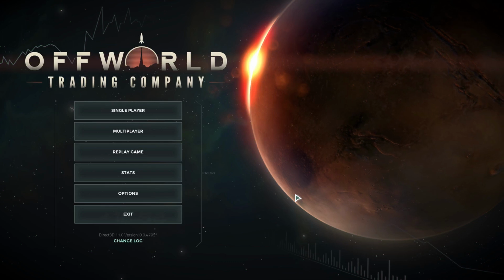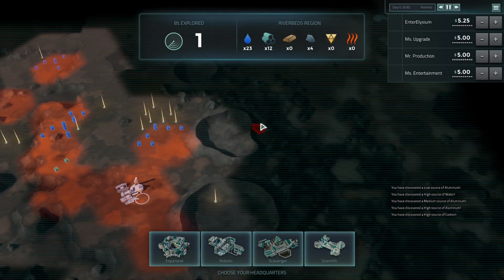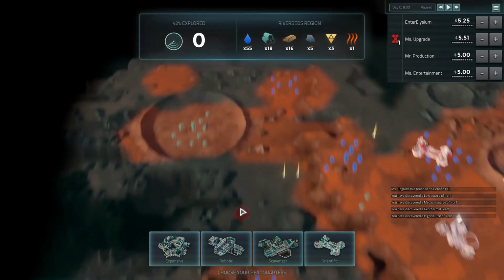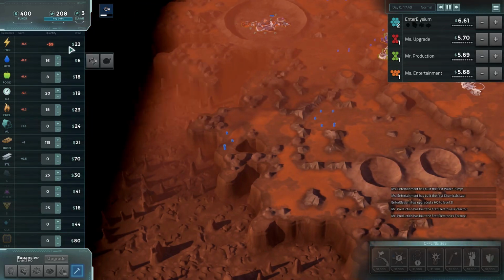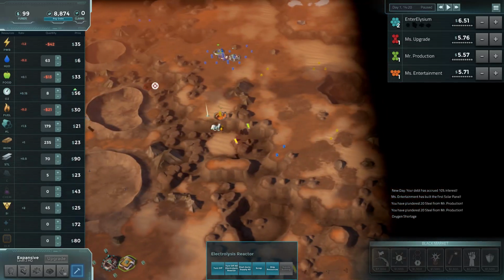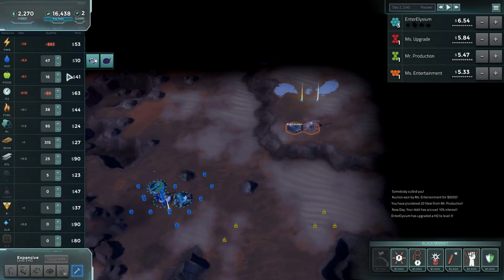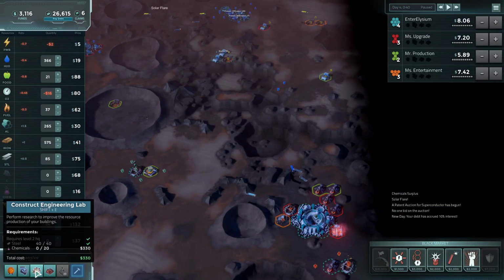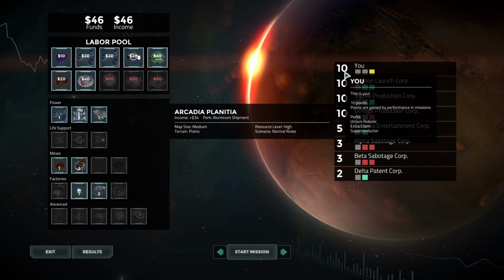Offworld Trading Company [Economic RTS] - First Impressions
Offworld Trading Company is a game about making a profit and buying out your opposite. At any cost. A lovely economic RTS.